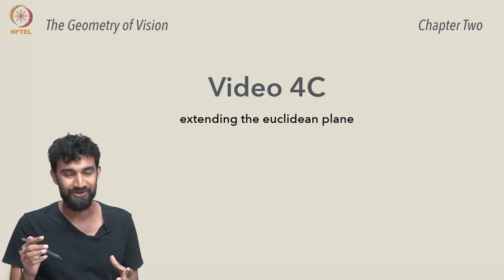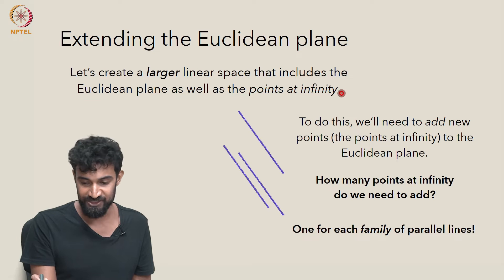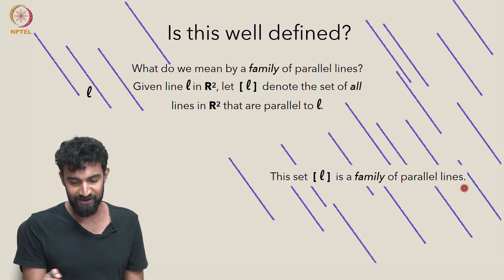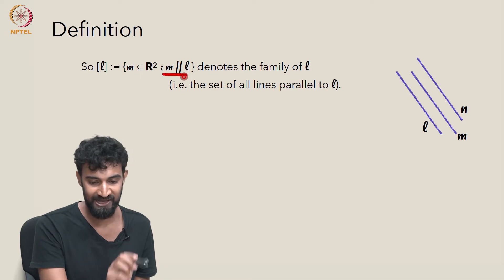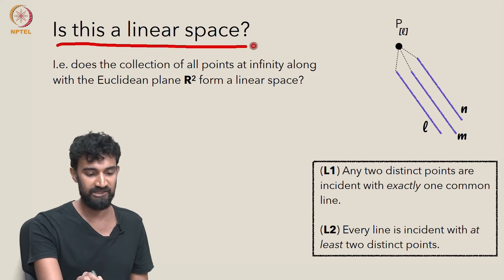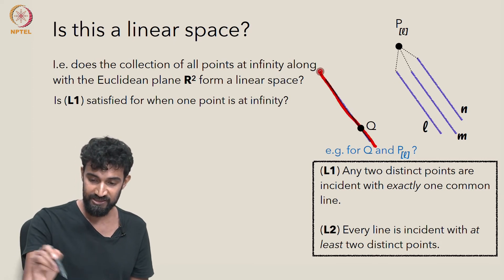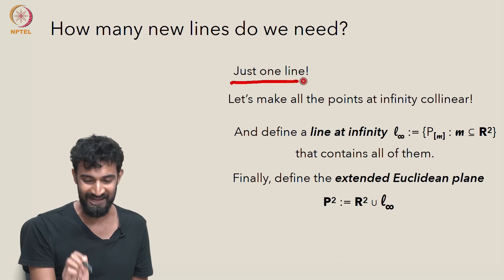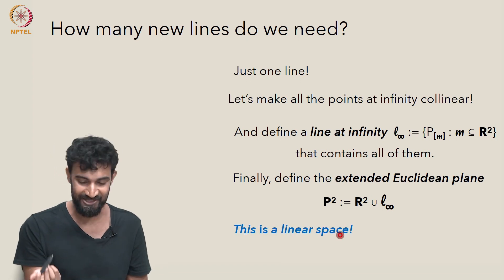Vidoe 4C: Extending the euclidean plane